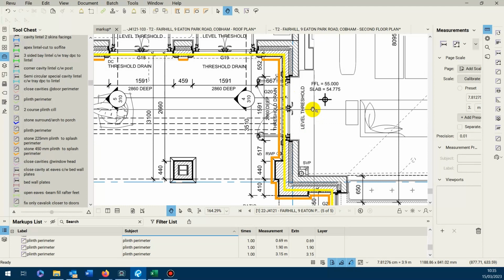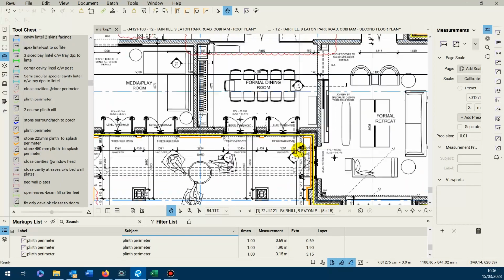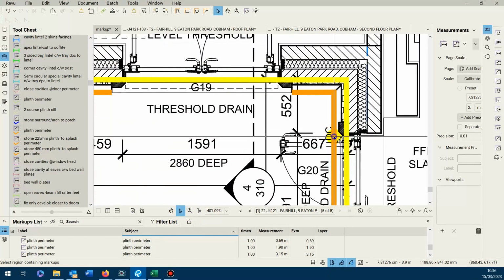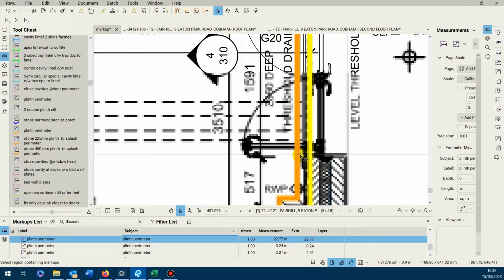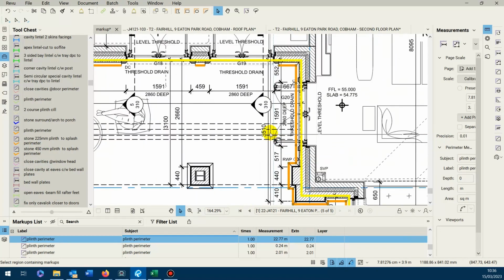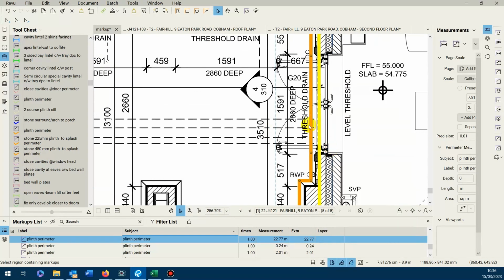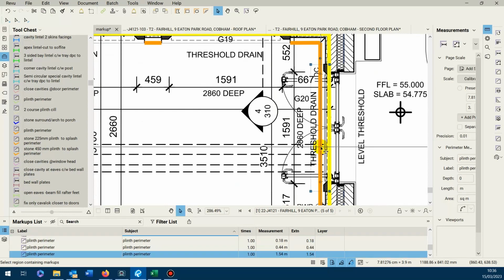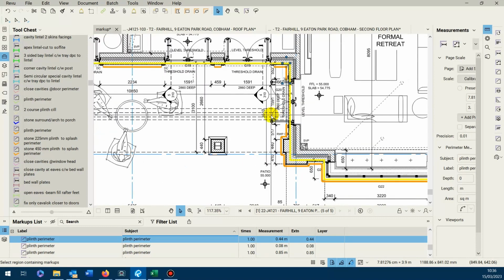Tip # 12 Correcting an error using control points and split all 1